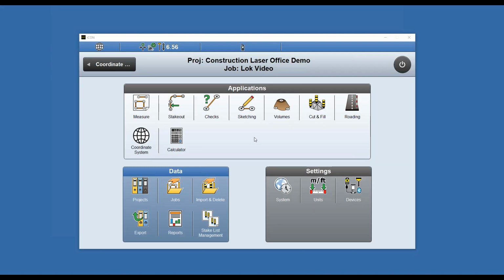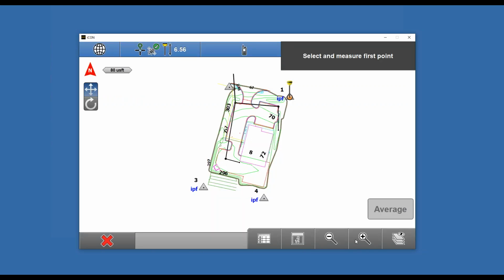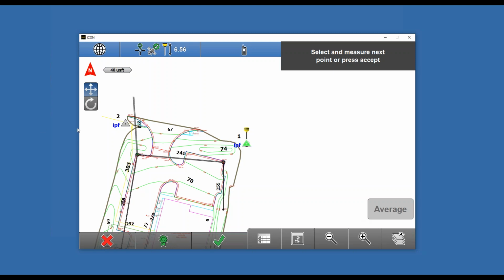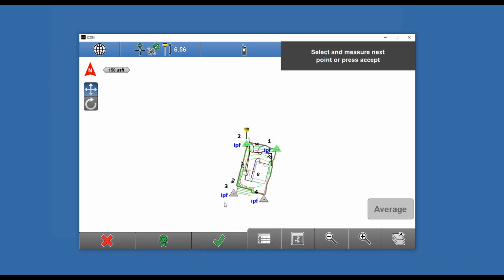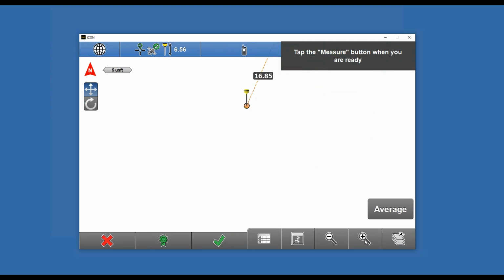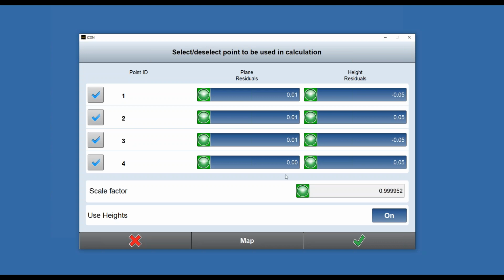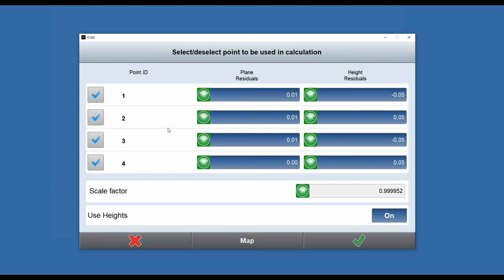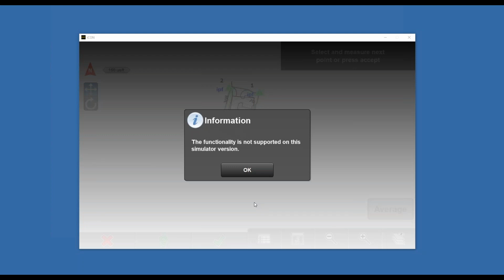Leica iCON Creating Coordinate System / Site Localization